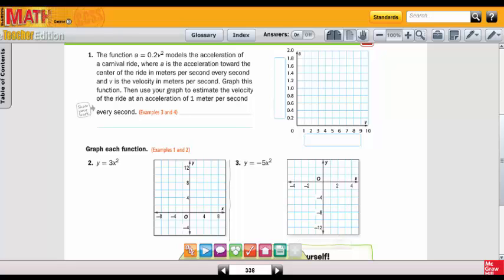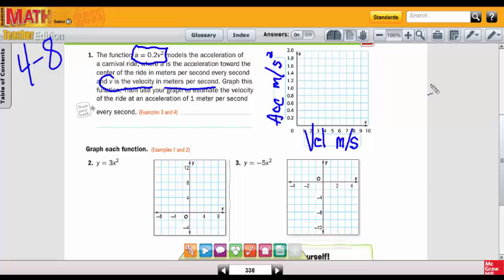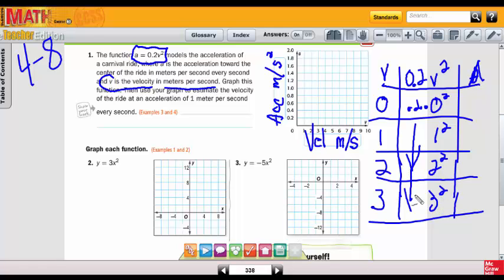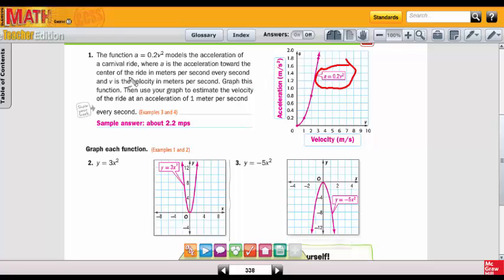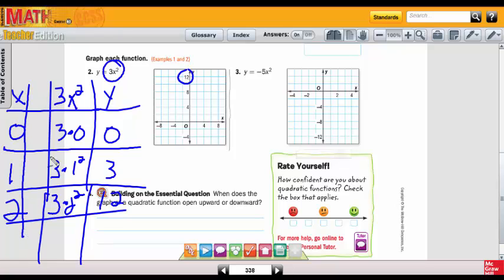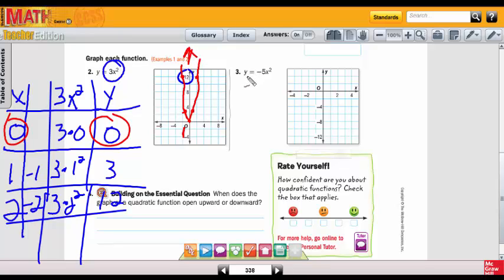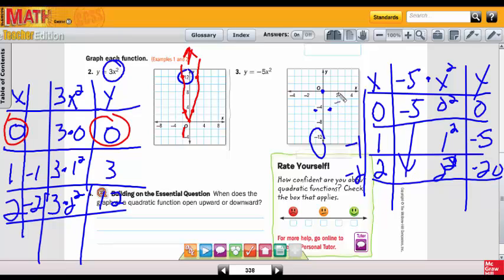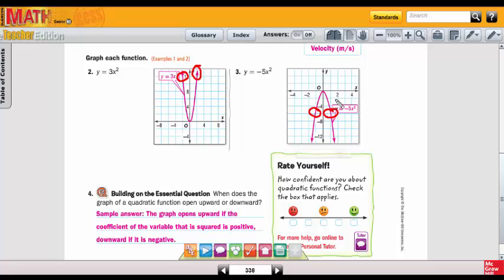4 8c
Description